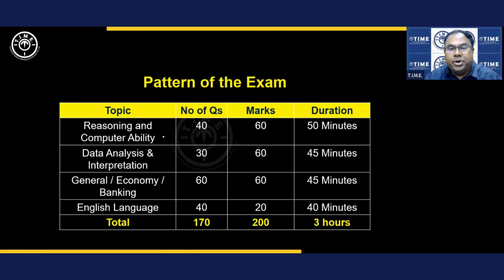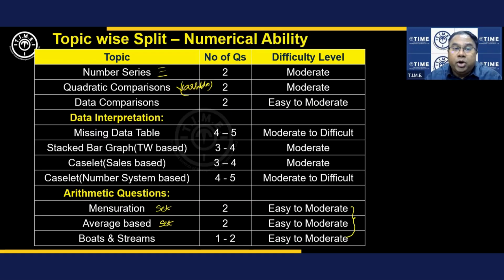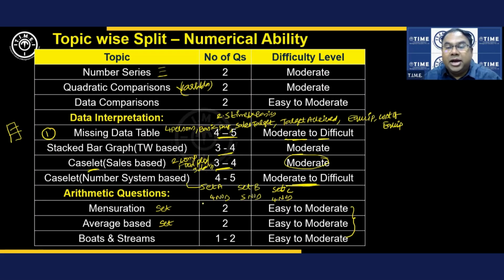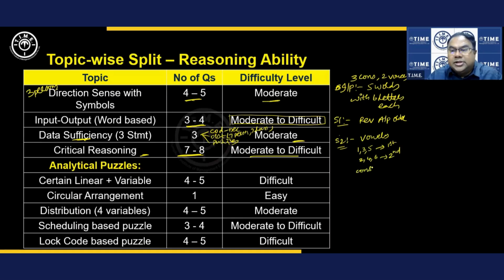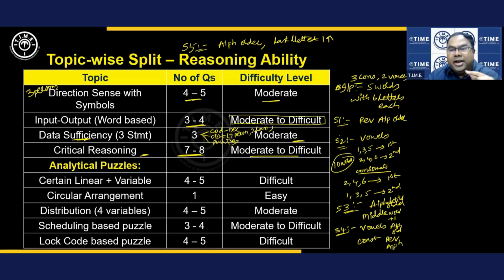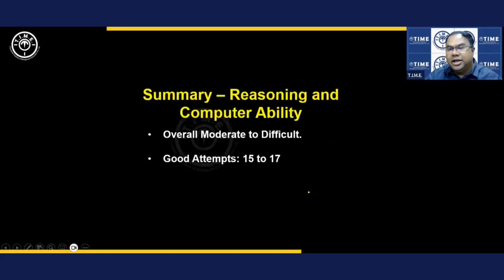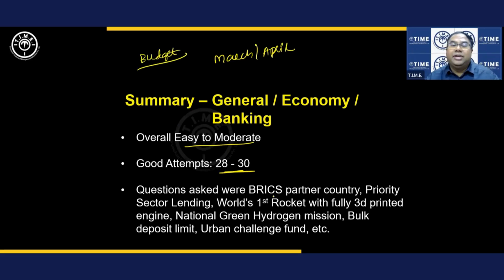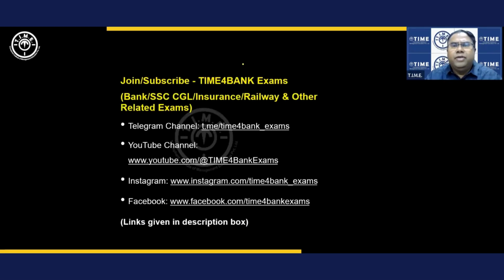Analysis of SBI PO Mains 2024-25 in detail I Quant I DI I Reasoning I English I GA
The SBI PO 2024-25 Mains Examination held on May 5th, 2025. According to the feedback received from our students who have appeared for this exam, the overall difficulty level can be rated as moderate to difficult.
Data Interpretation and Reasoning sections were moderate to difficult, while the English and General Awareness sections were easy to moderate.

✅ Comprehensive Study Material: Access high-quality content tailored to your exam needs.

MBA: CAT, XAT, MAT, SNAP, NMAT, IIFT, OMET
Engineering: JEE Main, JEE Advanced, GATE
Medical: NEET
Law: CLAT, AILET
Government Job Exams: SSC CGL, Bank PO, RRB, IBPS, RBI
Undergraduate Programs: IPMAT, CUET
State-Level Exams: AP ICET, TS ICET